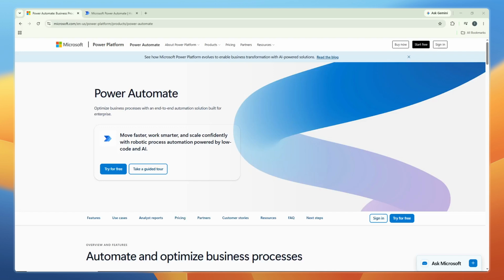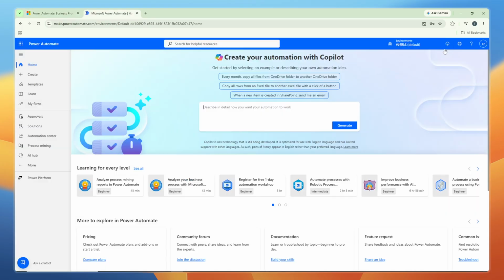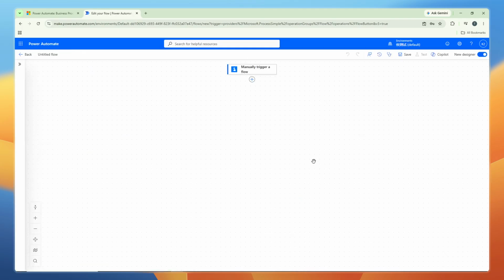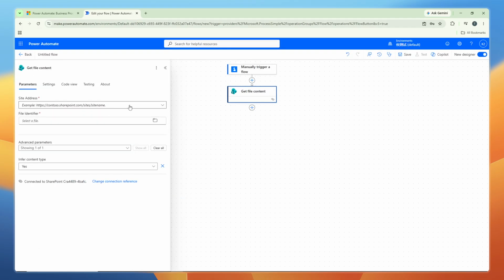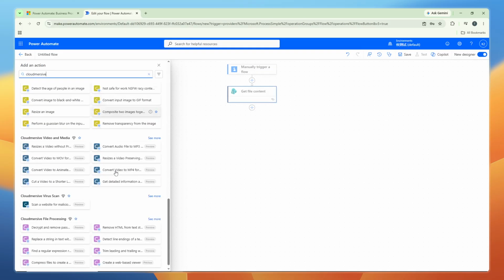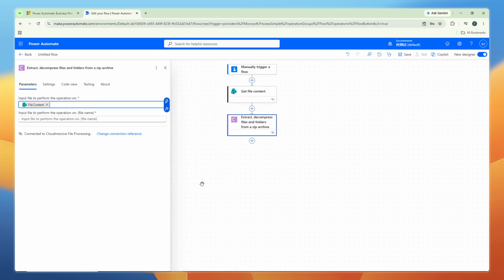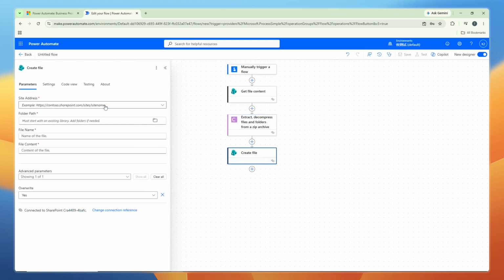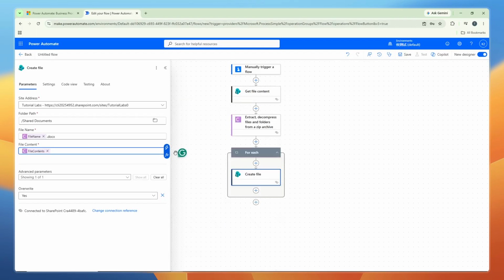How To Extract And Decompress Files From A Zip Archive In Power Automate | Tutorial 2026